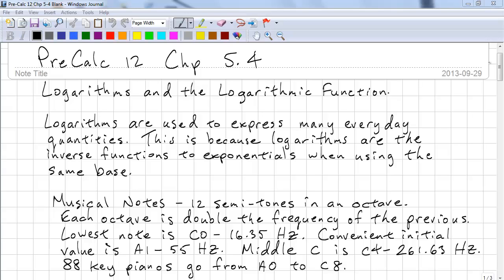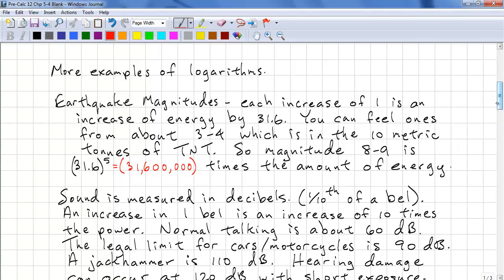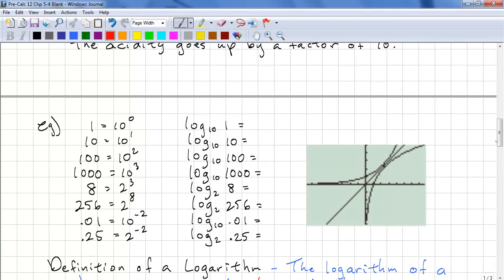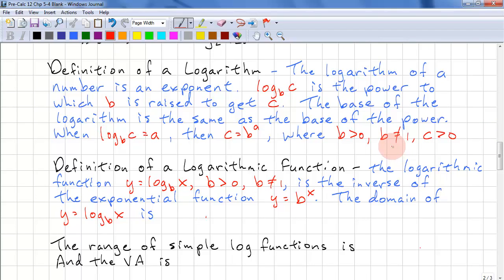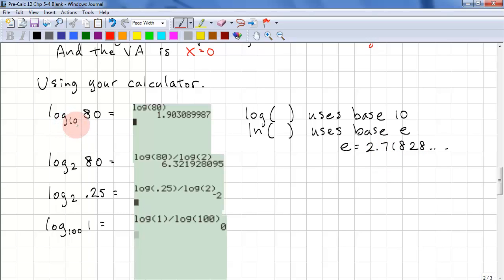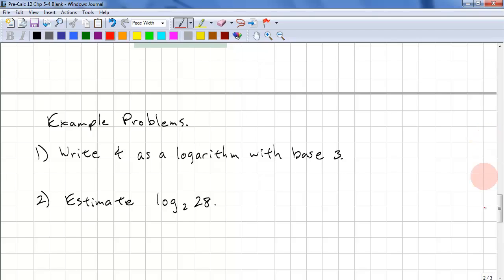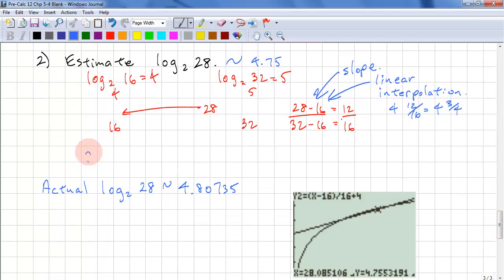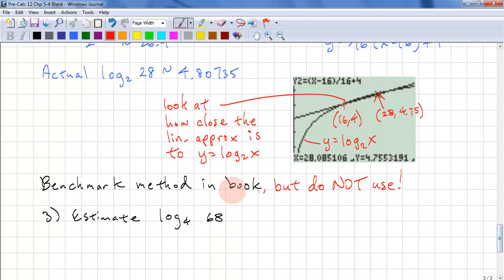PreCalculus 12 Chp 5.4 - Logarithms and Logarithmic Functions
This lesson will introduce you to logarithms and where they are used.  Learn the relation between logarithms and exponentials.  Also, we look at how to estimate logarithms using linear interpolation.